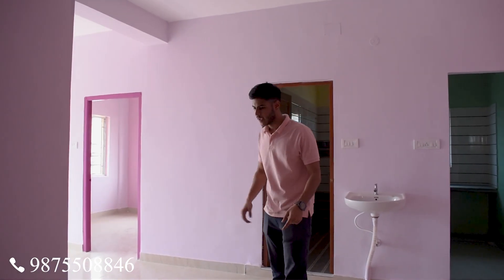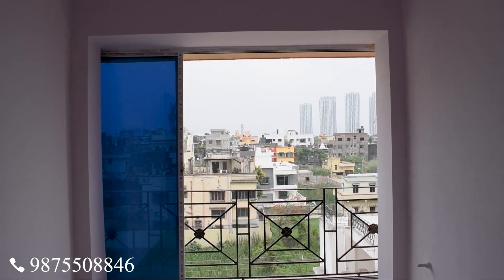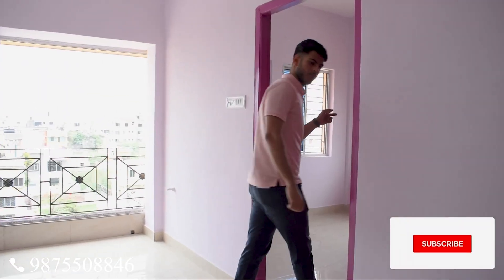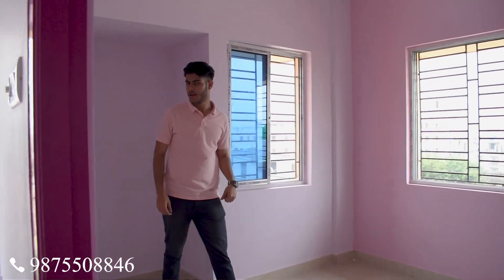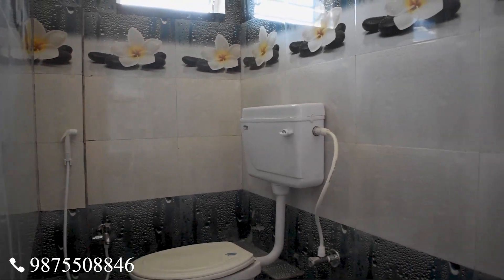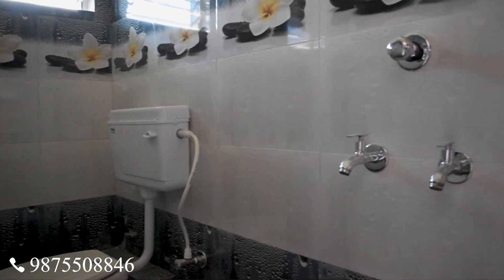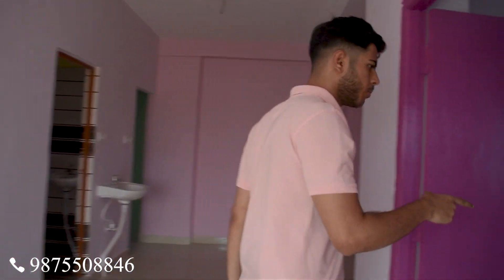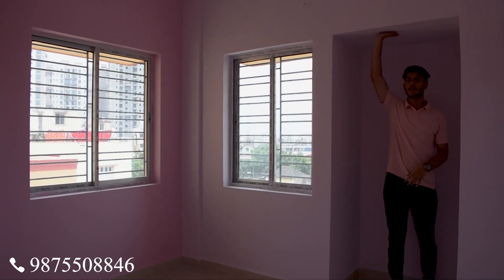Ready to move in 2BHK at Kalikapur, EM Bypass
• Kalikapur,Kolkata
• Near Calcutta Public School
• DPS Ruby park within 3km
• 10 min distance from Ruby hospital
• 2 Bedroom
• 2 Bathroom
• 930sqft Super Build Up Area
• 1 Elevator
• Parking
• Loan available from HDFC Bank, Bank of Baroda, LIC Housing
Price = 42 Lakh Including Parking

Brokers welcome too 🤝

🔊 Artist:

Scandinavianz